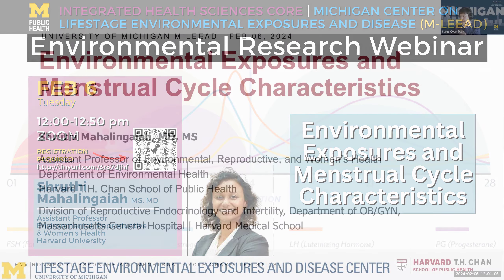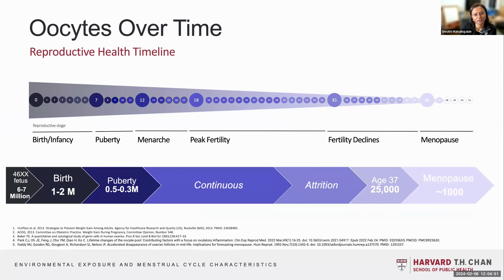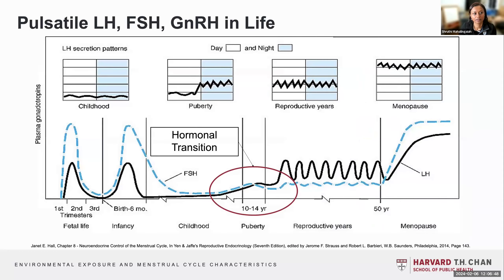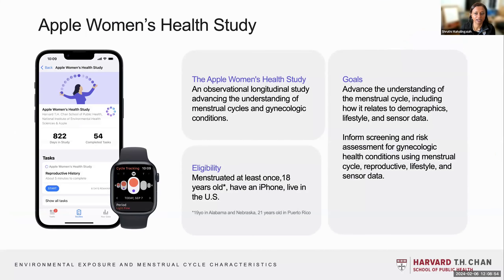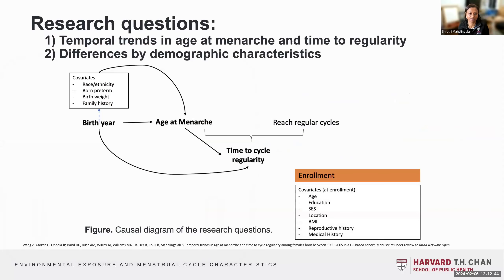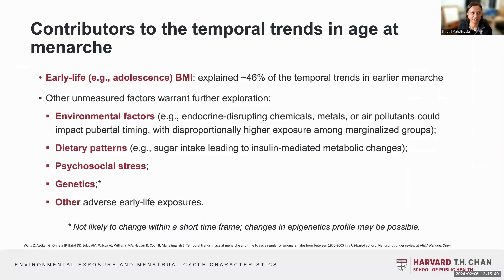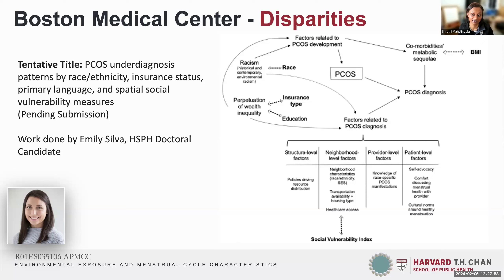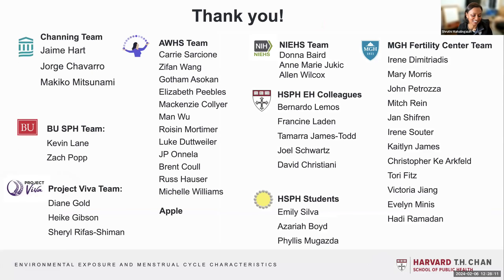“Environmental Exposures and Menstrual Cycle Characteristics”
Environmental Research Seminar: “Environmental Exposures and Menstrual Cycle Characteristics” with Shruthi Mahalingaiah, MD, MS (Assistant Professor of Environmental Reproductive and Women’s Health, Harvard T.H. Chan School of Public Health)

Shruthi Mahalingaiah is an assistant professor of environmental, reproductive, and women’s health at the Harvard T.H. Chan School of Public Health. She serves clinically as a physician at the Massachusetts General Hospital in the Department of Obstetrics and Gynecology, where she specializes in ovulation disorders, reproductive endocrinology, and infertility. Her research seeks to understand the links between environmental and modifiable risk factors on human reproduction and gynecological diseases. Shruthi is the creator of the Ovulation and Menstruation Health (OM) Study and one of the principal investigators of the Apple Women’s Health Study.

Introduced by Sung Kyun Park, ScD, MPH (School of Public Health, University of Michigan).